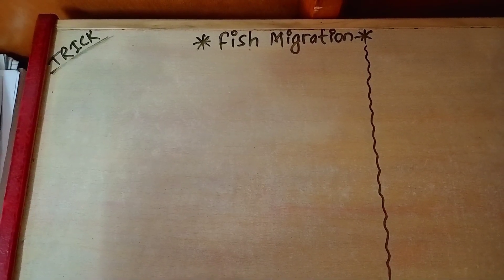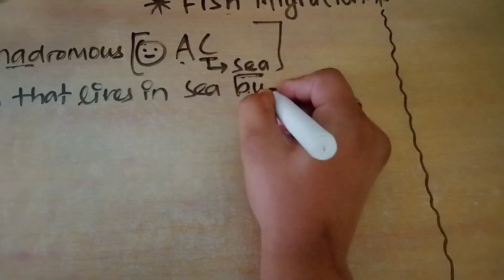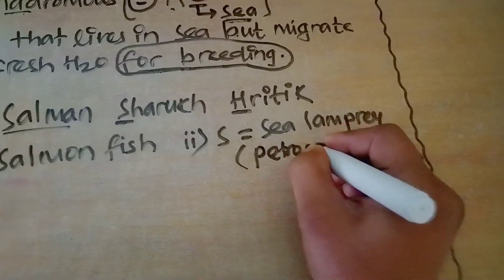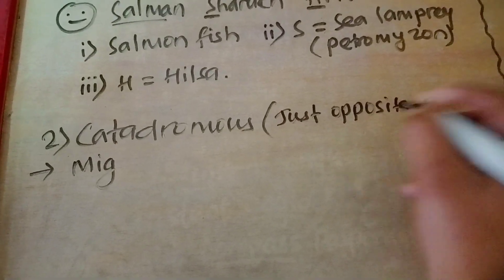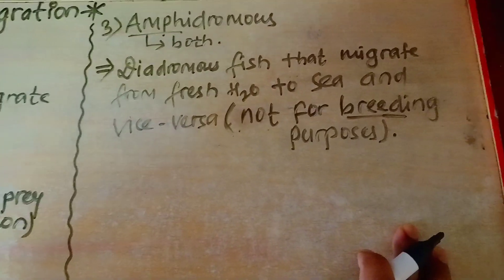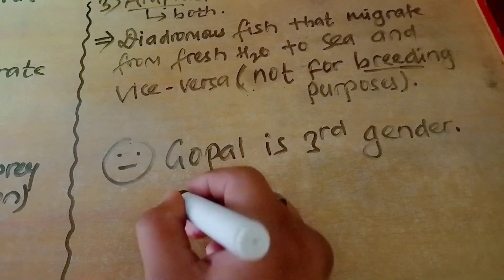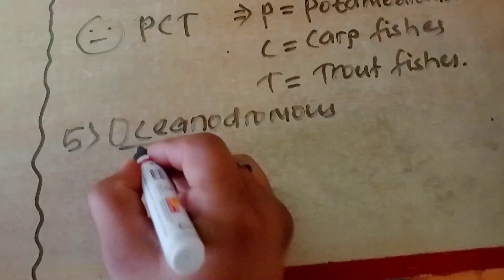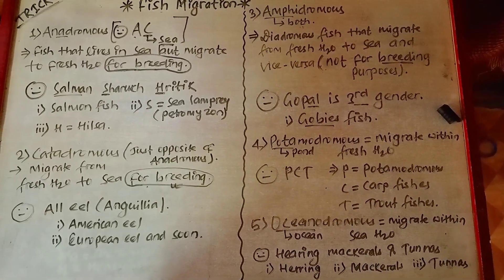FISH MIGRATION TRICKS || MIGRATION OF FISH || KKY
HLO STUDENTS , NAMASTE SAPAI JANA LAI

 USE UR HEADPHONES FOR BETTER SOUND QUALITY

   IN THIS VIDEO , I HAVE PROVIODED THE TRICKS TO REMEMBER DIFFERENT TYPES OF FISH MIGRATION.
                                                                       FISH SHOWS DIFFERENT TYPES OF MIGRATION FOR DIFFERENT PURPOSES. SOME OF THEM  MIGRATE FOR BREEDING PURPOSES AND SOME TO COMPLETE THE LIFECYCLE.